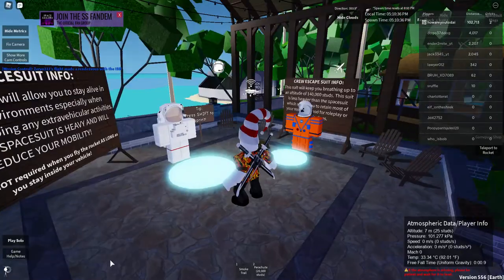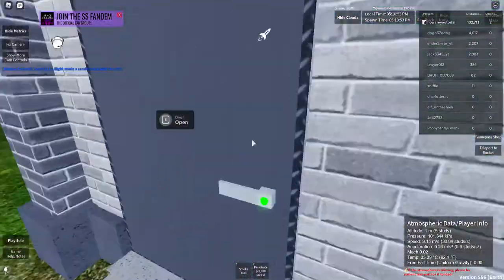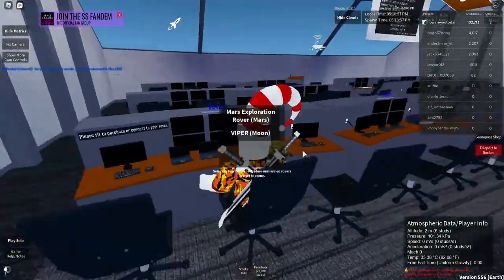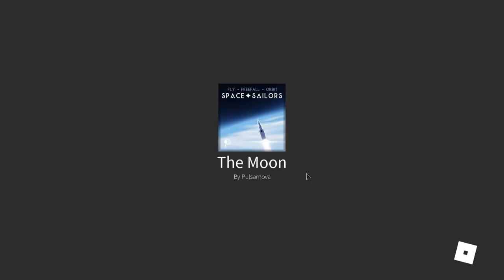Roblox Space Sailors!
Today I play roblox space sailors. I connect to a mars and moon rover, and fly like a shooting star, and get a little gamepasses. play copy and paste this into the seach bar of roblox (ctrl+c) and (ctrl+v) or just right click.

Main Account: Howareyoutodai